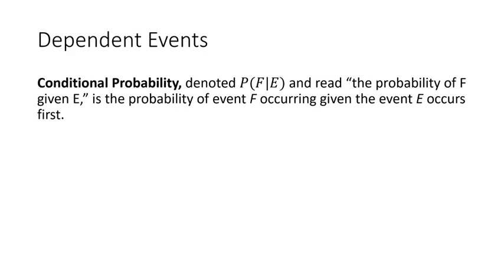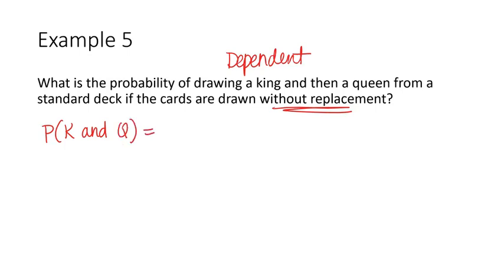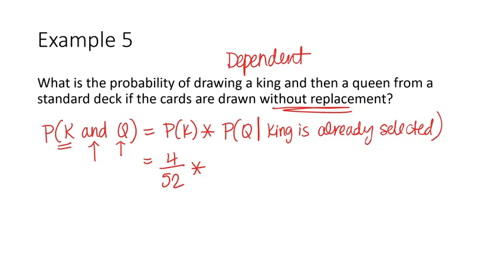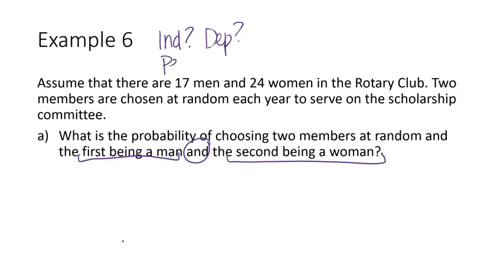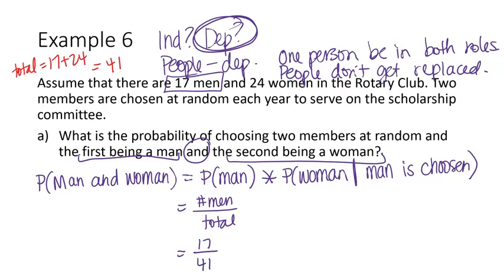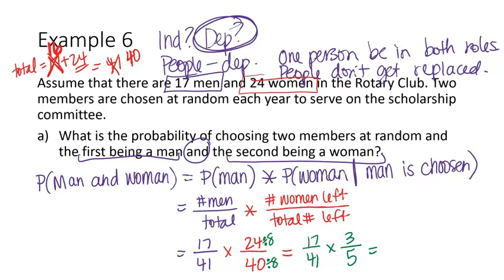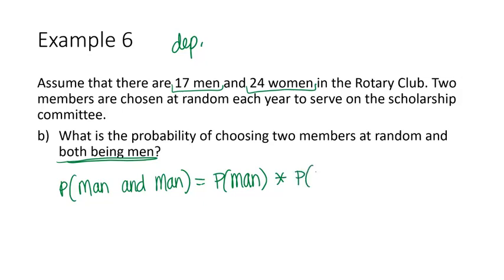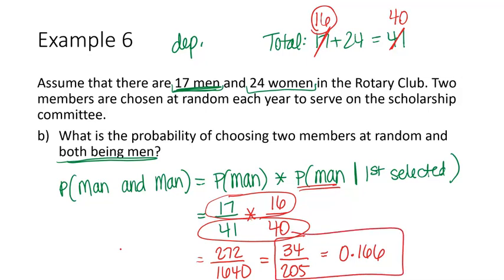Notes 2 2C Dependent Events